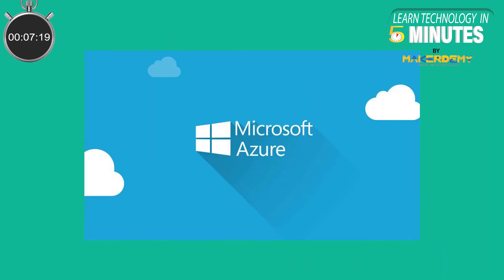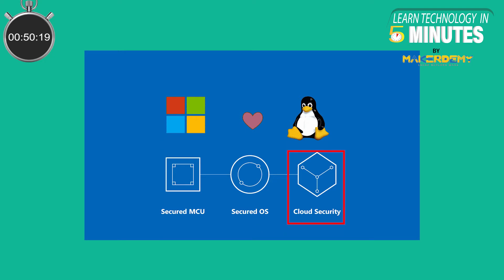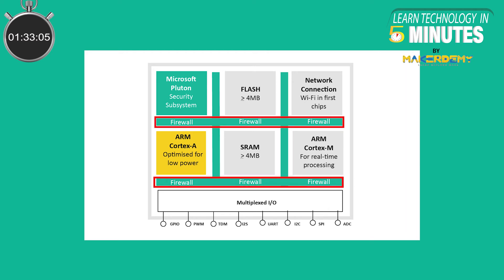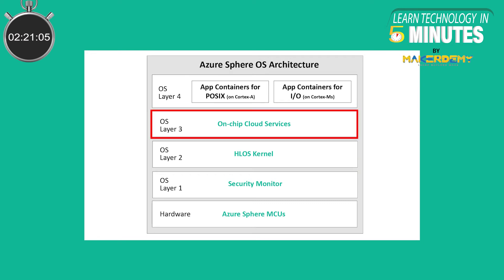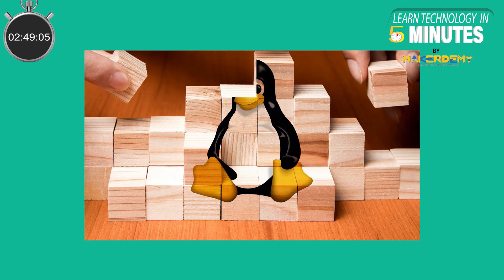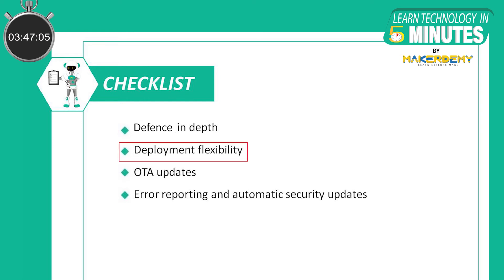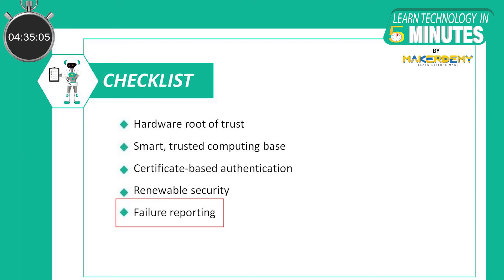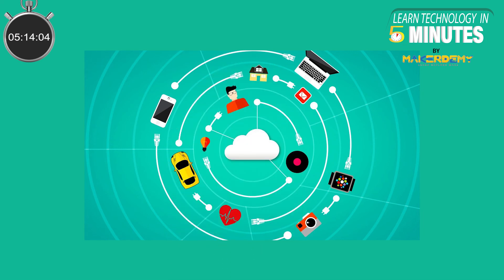What is Azure Sphere? (2021) | Learn Technology in 5 Minutes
Azure Sphere is designed specifically for IoT applications. Microsoft Azure Sphere provides cloud support and security solutions for IoT devices. It is made up of three primary components - Secured MCU, Secured OS and Cloud Security. Check out this video to know more.